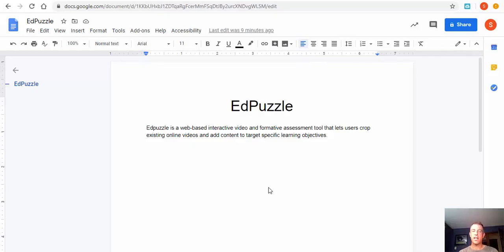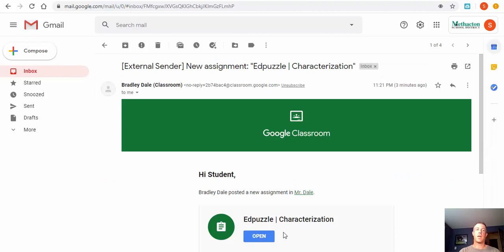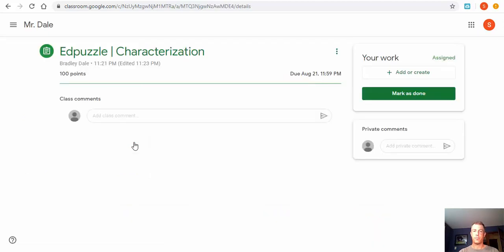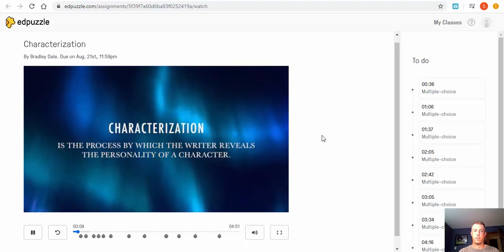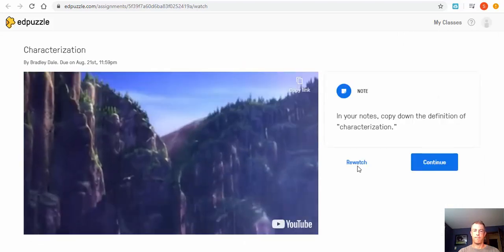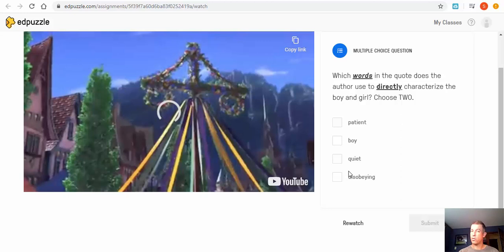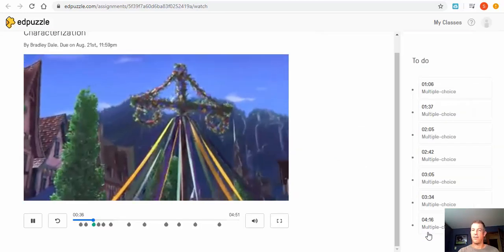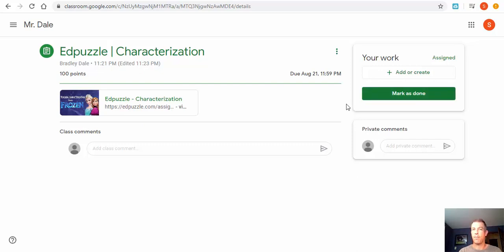EdPuzzle - What is it and what does it look like?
EdPuzzle

What is it and what does it look like?